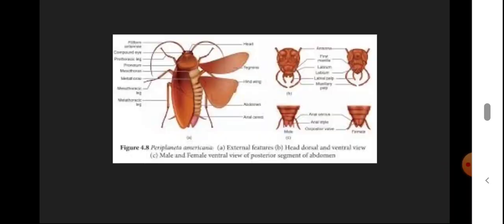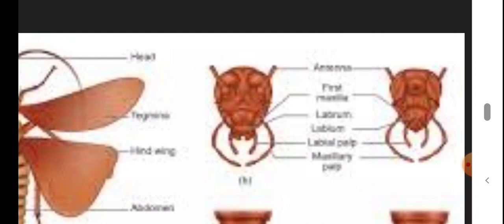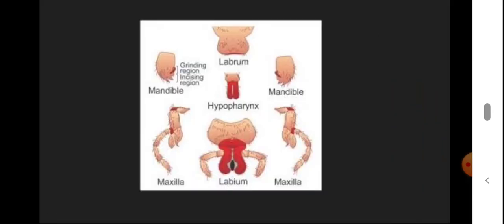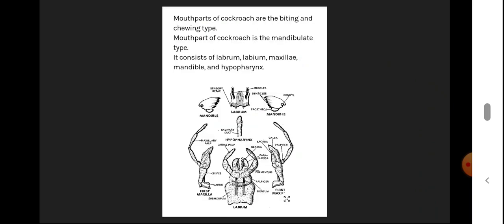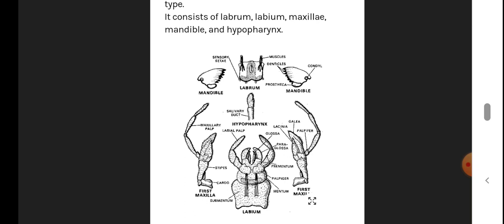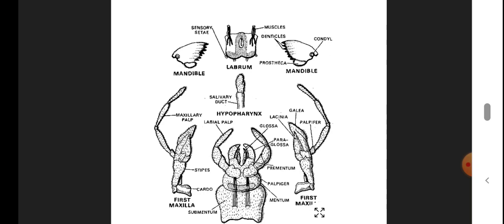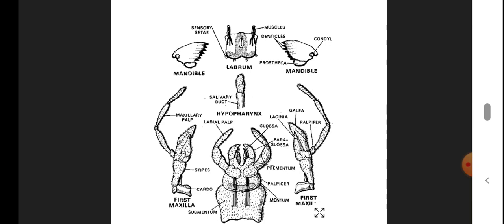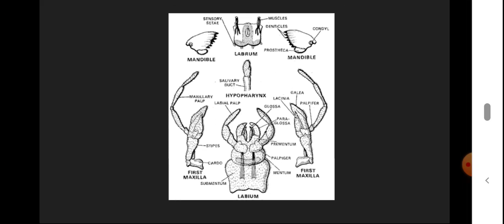Cockroach Mouth Parts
Practical S3 Zoology complementary